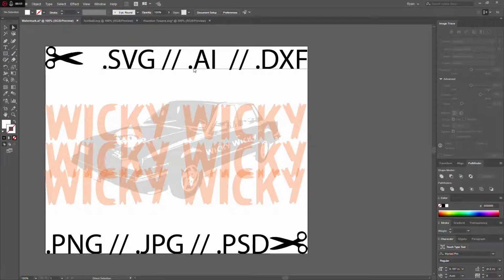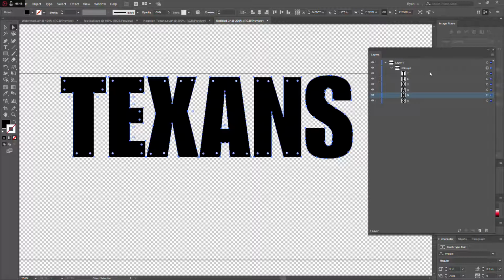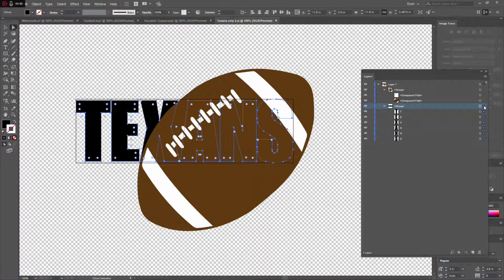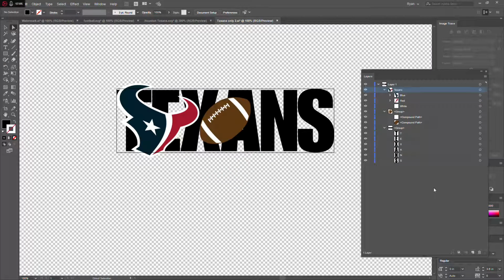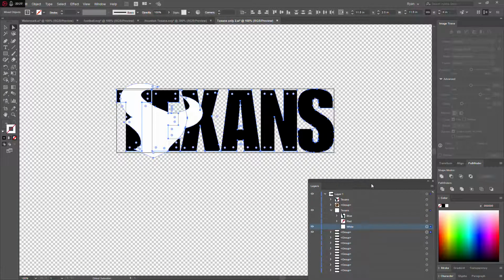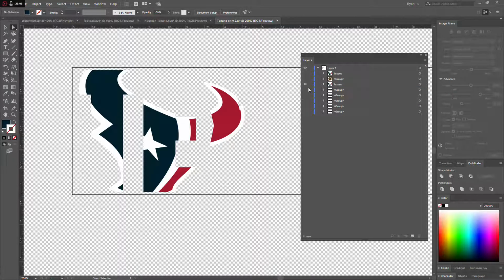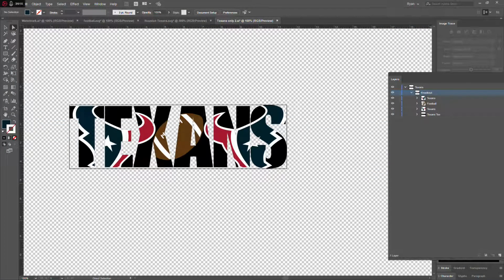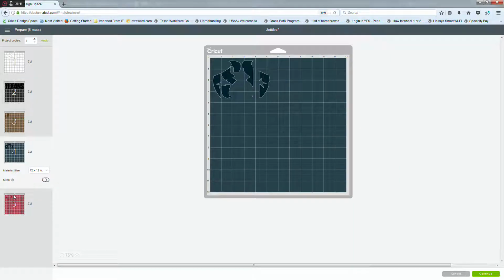Multicolored Knockout Designs in Adobe Illustrator. Knockout Vinyl SVG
A rather long video on how I make my multicolored knockouts.  I tried to be as detailed as possible.

Any questions or need help needed making a design, come see me at Facebook.com/Ryan.5315

In order to post in Troy's group.  I need to give a shoutout to his pages :)  Which is all good!  I use them whenever I'm in a pinch and need some vinyl quickly!